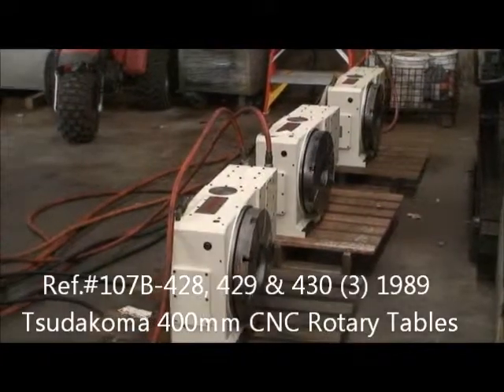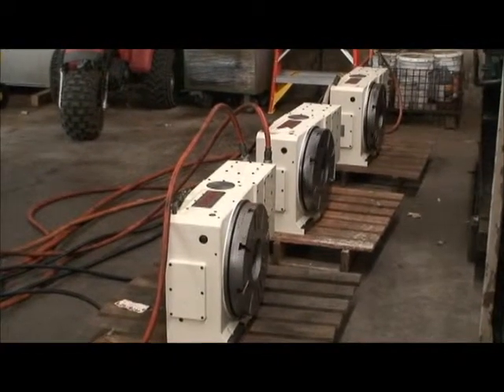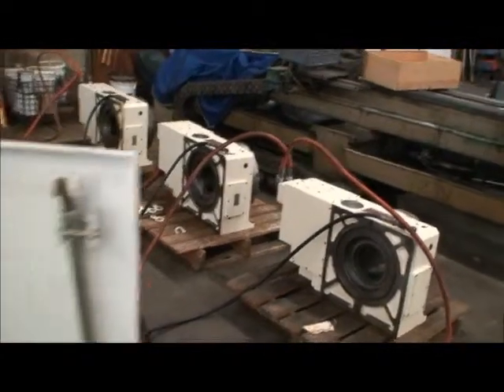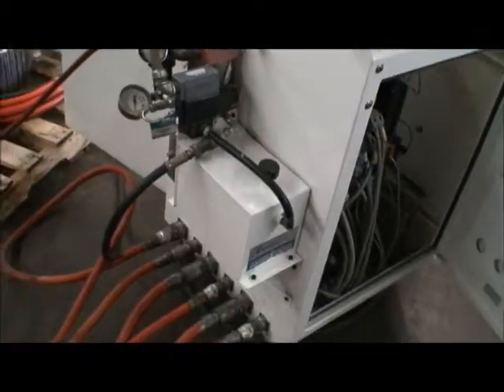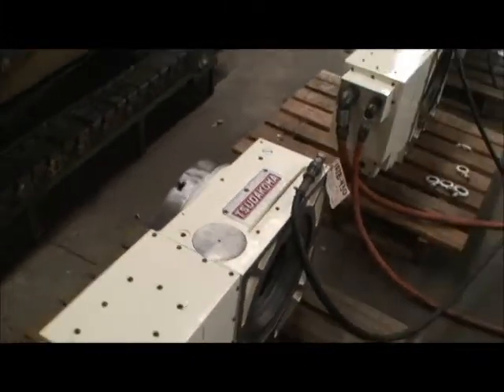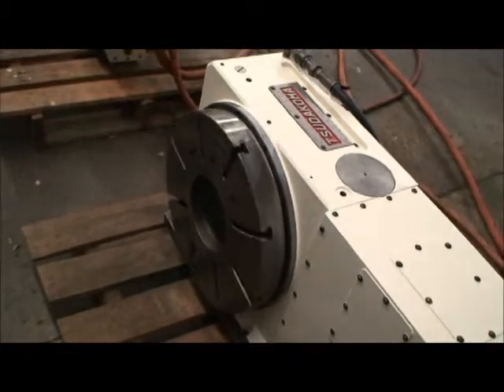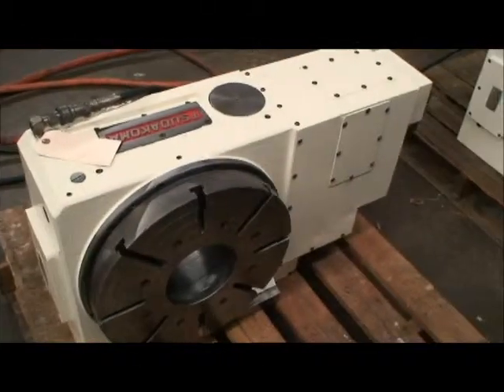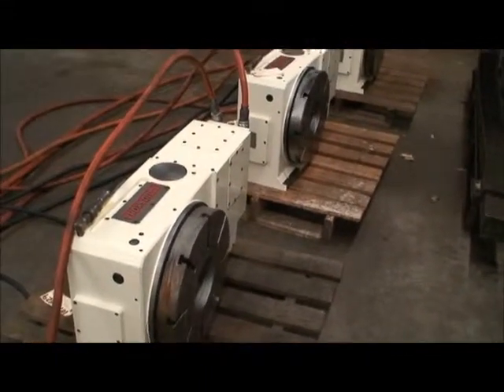(3) Tsudakoma CNC Rotary Tables, RNCB-402, 1989 with Fanuc OM controller (SOLD)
Tsudakoma CNC 4th Axis Rotary Table Ref.107B-428
Model No. RNCB-402R

This table is one of three that was in line on a large 3-spindle CNC VMC.  The tables were controlled independently of the machine by a stand-alone FANUC O-M controller.  The controller is available at an additional cost subject to prior sale.

Diameter of Table: 15.75"
Hole Thru Spindle: 6" Diameter
Table Height, Horizontal Position: 9.8"
Center Height, Vertical Position: 10"
Overall Height, Vertical Position: 18.3"
Table Load, Vertical Position: 440 Lbs.
Table Load, Horizontal Position: 1,102 Lbs.
Minimum Table Increment: 0.001 Deg.
Original Indexing Accuracy: Within 20 Sec.
Maximum Table Rotation Speed: 8.3 RPM
Total Reduction Ratio: 1:180
Table Rotation Clamping System: Hydraulic
Overall Table Size: 33.5" x 18.3" x 10.8"
Table Weight, Approx.: 705 Lbs.

Equipped With:
Fanuc Red Cap AC10 Servo Motor
Instruction & Service Manuals
Cables